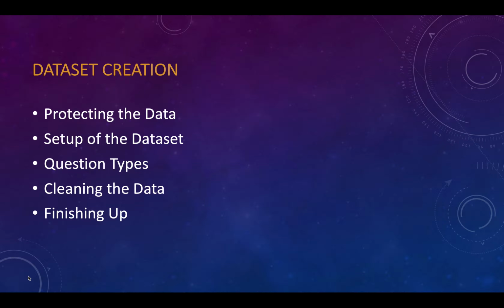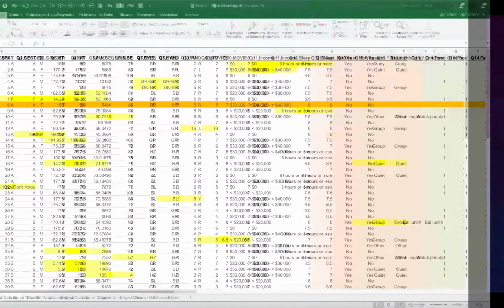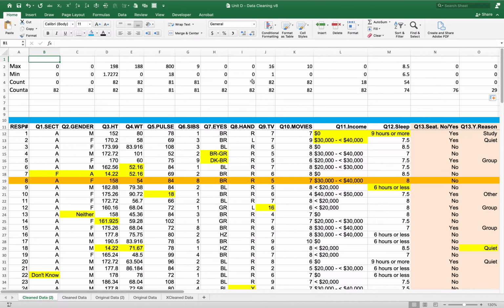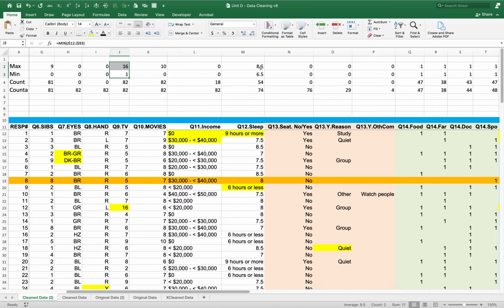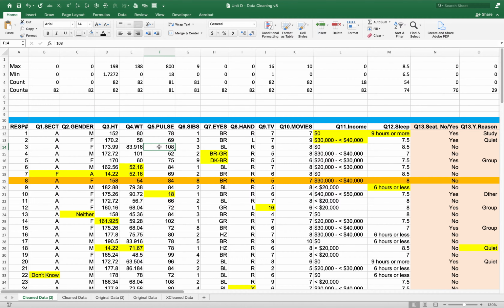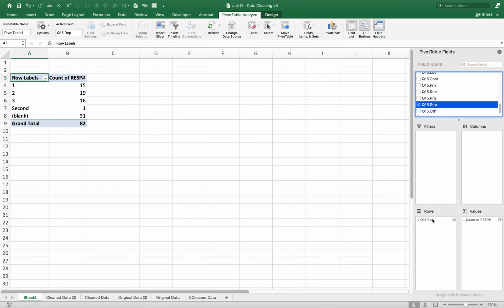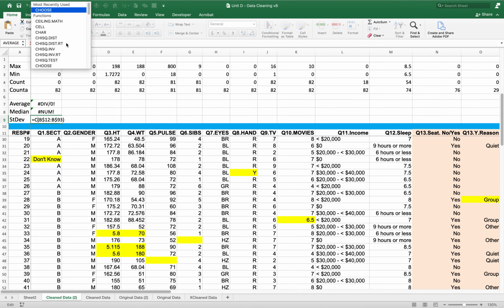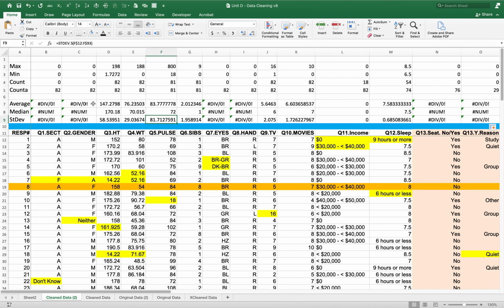Data Cleaning - Part 2 - Useful Tools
In this video we look at using common stats functions and procedures for checking the range and validity of data in a created dataset from a survey.